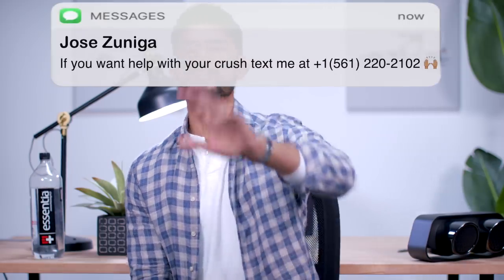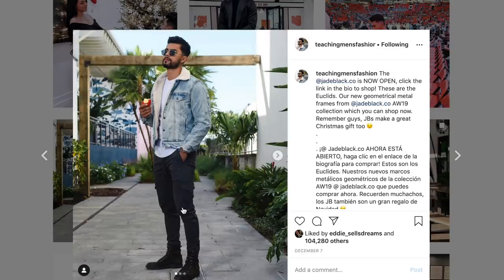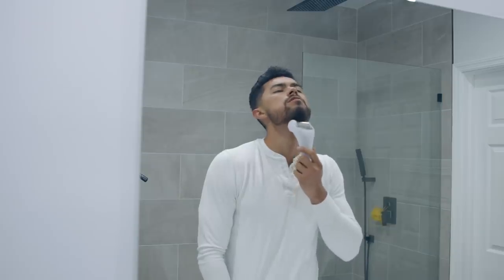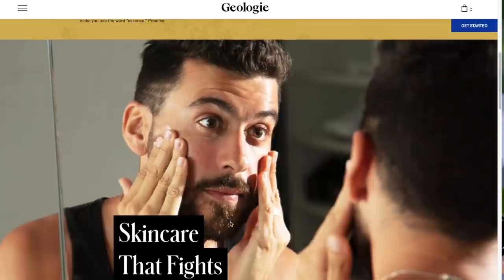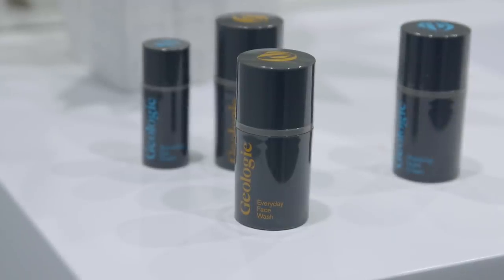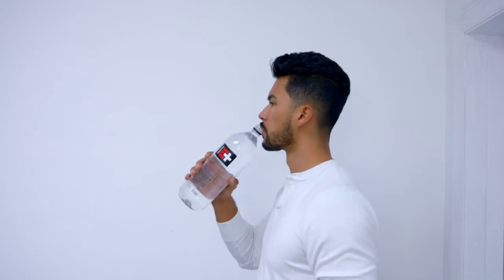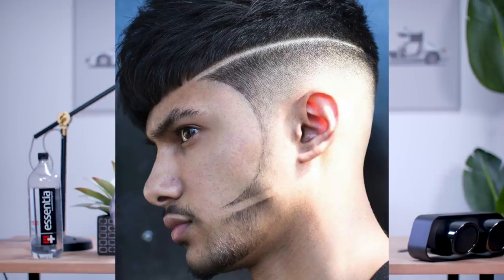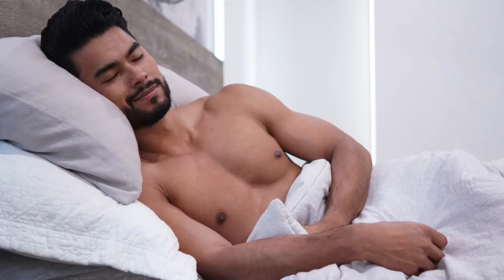7 Tricks To Have A HANDSOME Face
Our Address is:
10380 SW Village Center Dr., 240